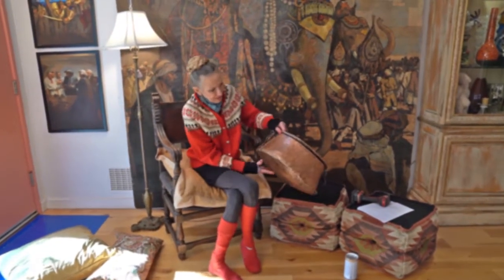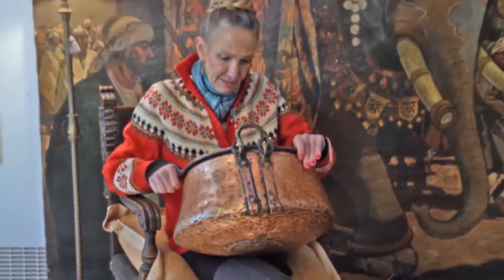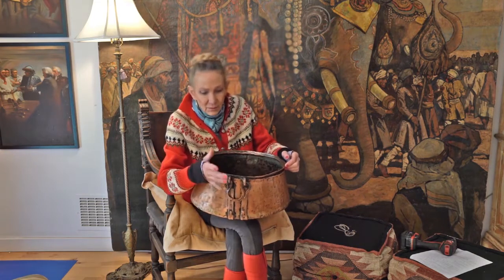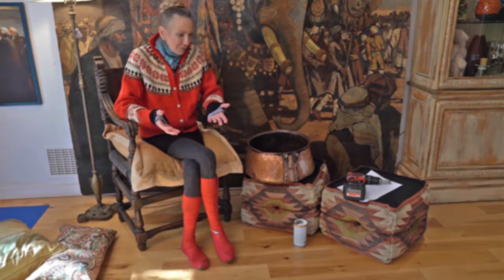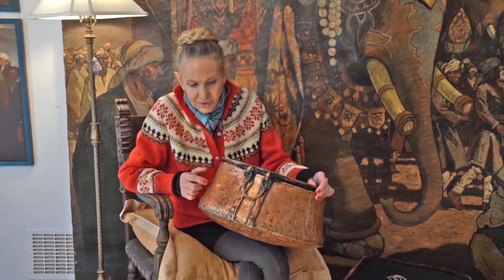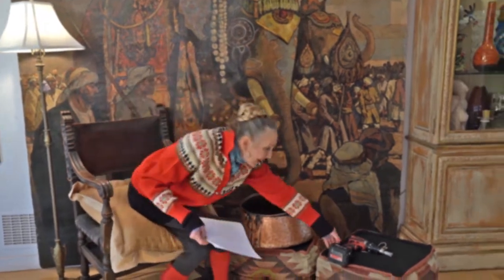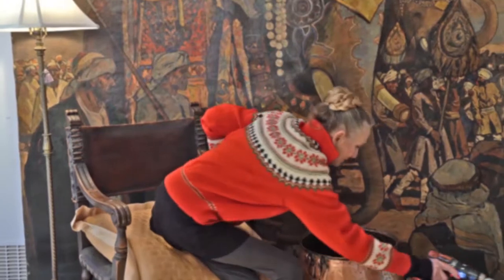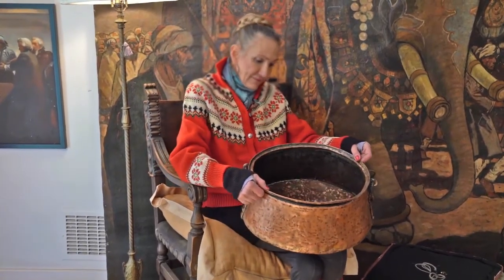Mistakes made on an Middle Eastern Copper HUGE pot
Santa Barbara appraiser Elizabeth Stewart explores the mistakes she made on an Middle Eastern copper HUGE pot made In the 19th century.